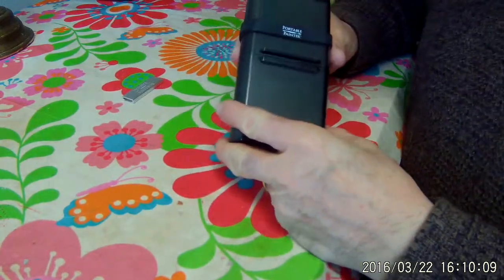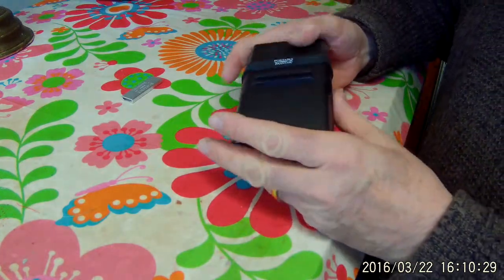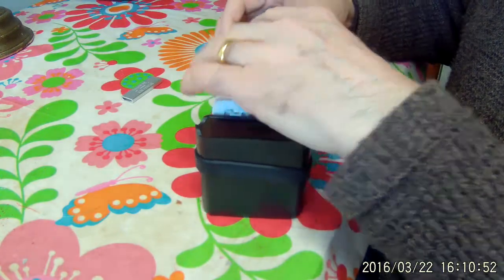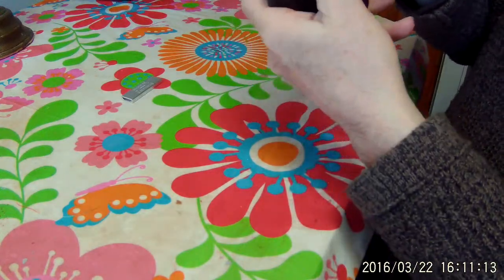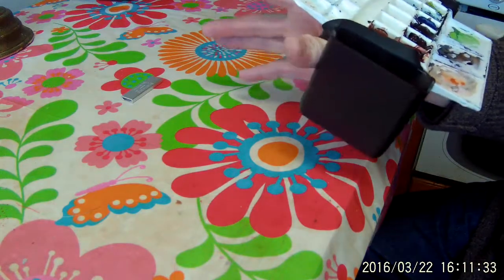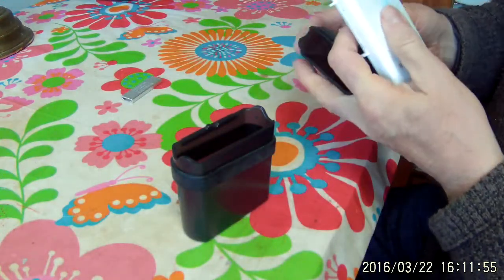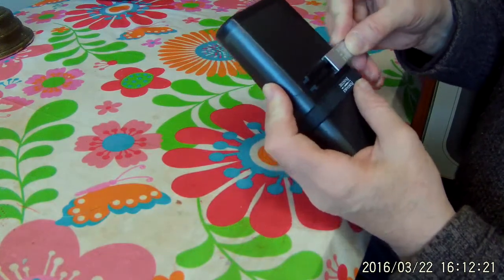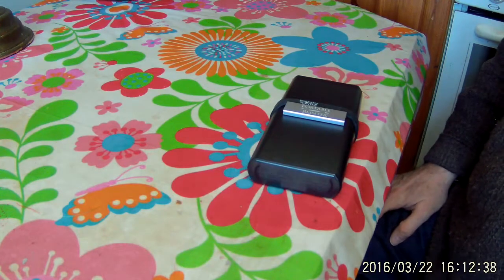Portable Painter Thumb - ring.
Other uses for the Portable Painter Rubber Band.